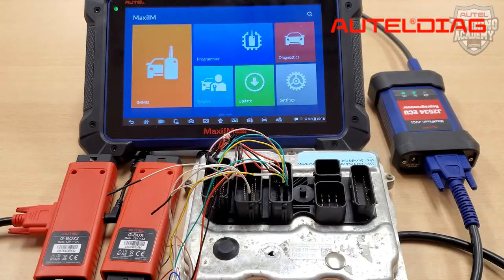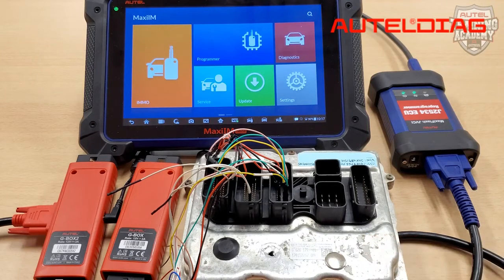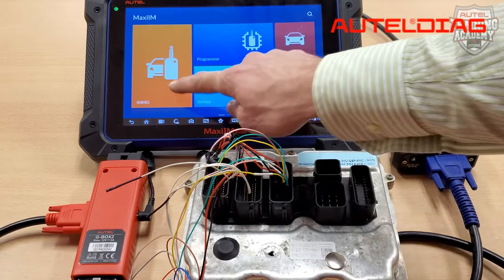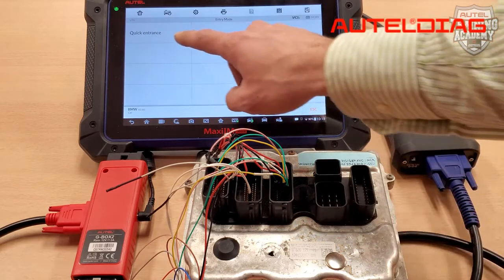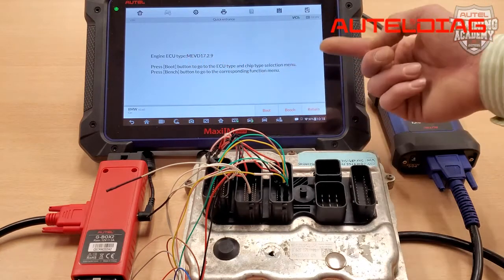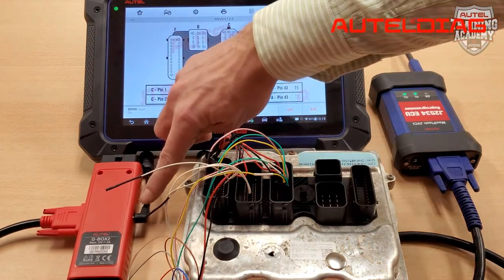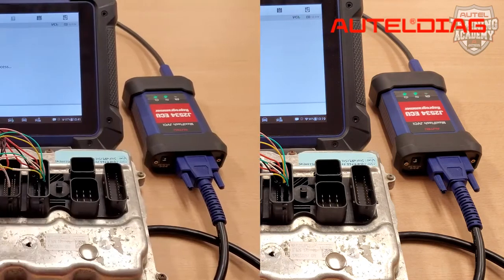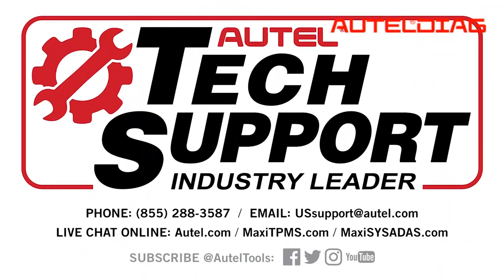How to use Autel IM608 and G-Box2 for BMW N20 DME ISN Reading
how to perform a BMW N20 DME ISN reading with the Autel MaxiIM IM608 and G-Box2.

AUTEL G-BOX2 Highlights:
Supports fast mode on vehicle and bench when all keys of Mercedes-Benz vehicles using the Das3 EIS/EZS are lost.
Reads and writes Bosch engine ECU on F classis of BMW and MQB of Volkswagen.
With the Autel’s Advanced Diagnostic Tablets supporting IMMO and Key Programming functions.
Autel G-Box Adapter can work on Mercedes-Benz vehicles with DAS3 CAN EIS/EZS in AKL.
Compare with other adapter Autel G-Box Adapter is more effctive to reading the ECU data from W204 and W207 EISs.
AUTEL G-BOX Adapter can support Mercedes All Key Lost BMW DME Reading.
AUTEL G-BOX Adapter use with both the Autel MaxiIM IM608, IM508 and Auro IM600.
Autel G-Box Adapter is specially designed for Mercedez-Benz vehicles with DAS3 CAN EIS/EZS in AKL.
It helps to reduce the time for reading the ECU data from W204 and W207 EISs by over 85%.

Autel MaxiIM IM608